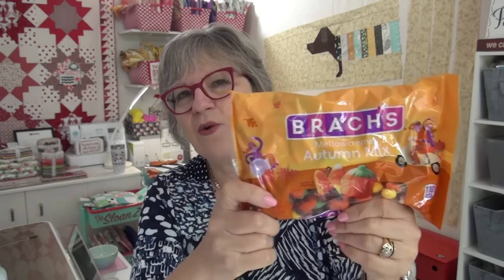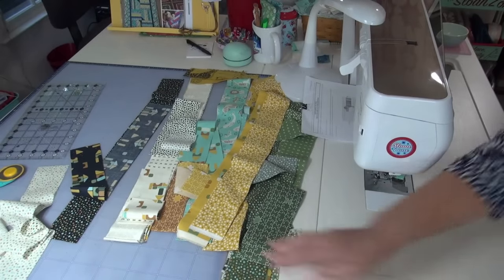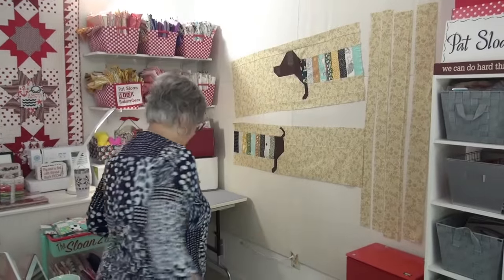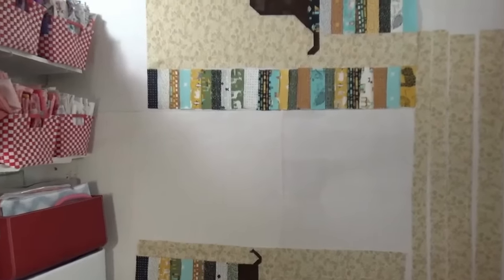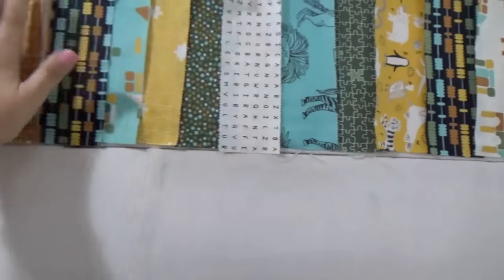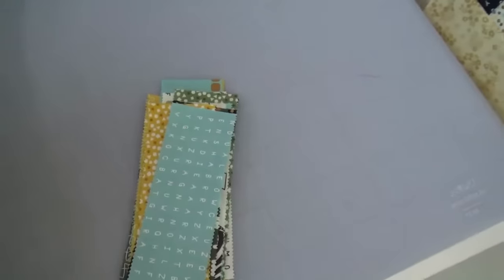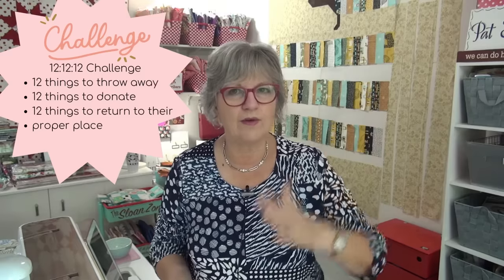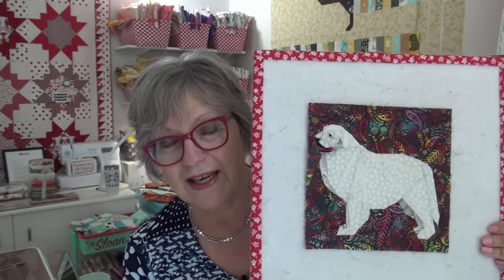🐾 Weiner Dog Day #3, and I have something for one of YOU!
And the Unicef Quilters stand for Ukraine fundraiser has raised over $235,000 to directly help the children of Ukraine.  As you see the children are still in need of help you can donate

::Community::
::Quilt behind me on back side of the table is Sweet Childhood memories